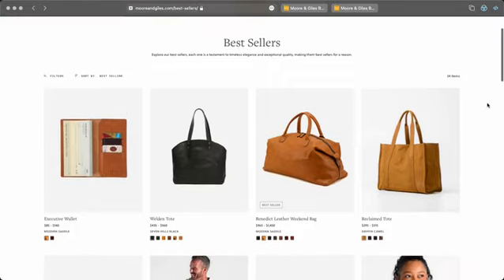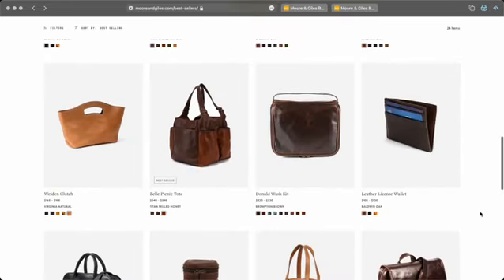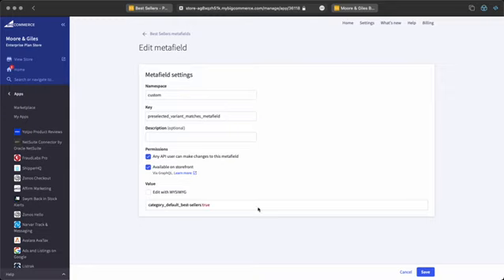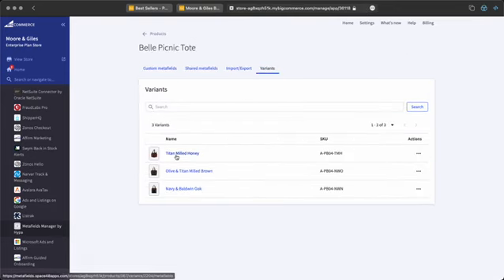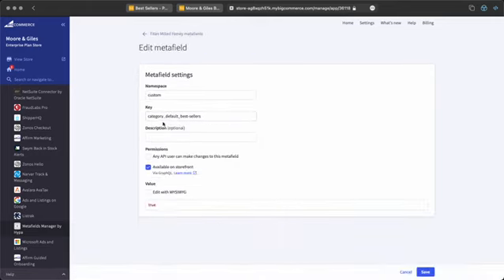Dynamic Default Variant Selection to Enhance Browsing Experience on BigCommerce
Enhance your browsing experience with Trellis! 🌟 Discover how we've customized the Moore & Giles theme to display default variants dynamically based on the category you're viewing.

🔹 Default variants vary by category, providing a tailored shopping experience.
🔹 Experience seamless swatch functionality with selected variants updating accordingly.
🔹 Enjoy a flexible and intuitive default variant selection process.

Using BigCommerce meta fields and GraphQL, Trellis implemented this advanced functionality without additional apps. See how Trellis brings innovation to eCommerce! 🌟

What is Trellis?
Trellis is a full-service eCommerce agency powered by strategy, technology, and data-driven creativity. With deep expertise across eCommerce platforms like BigCommerce, Shopify, Adobe Commerce (Magento), and others, we provide enterprise-level solutions for both B2B & B2C digital experiences to enhance the complete customer journey from exploration to retention.

Our capabilities allow us to plan and design a solution that not only meets your specific goals and budget today but will also scale with you as you grow. Once a website is launched, Trellis' in-house business analyst, technical, and marketing teams stick side-by-side with our clients to help drive consistent growth in customer engagement and revenue.

Trellis Commerce
Boston
350 Main Street Suite 220
Malden, MA 02148